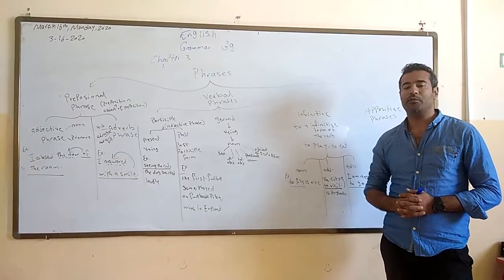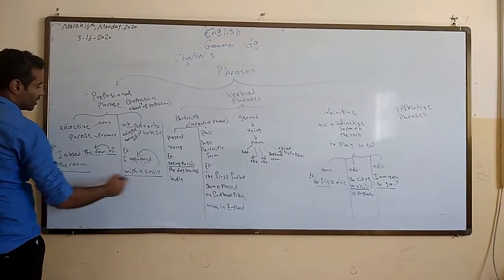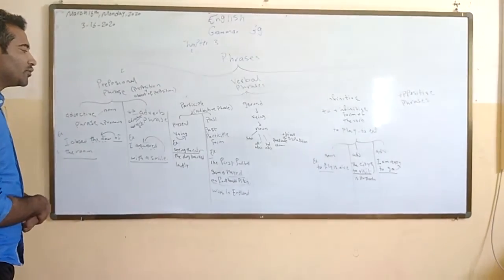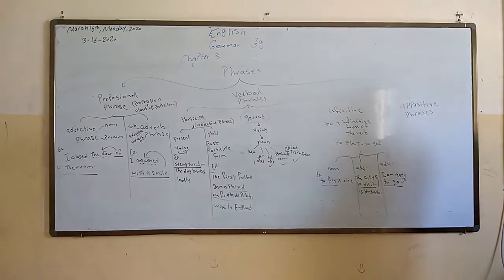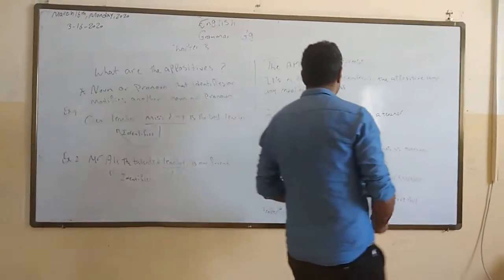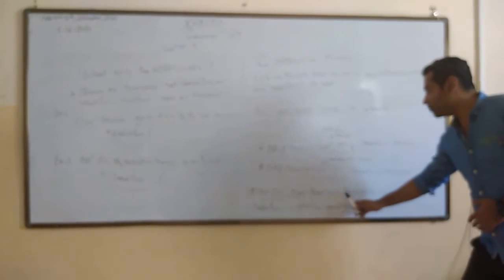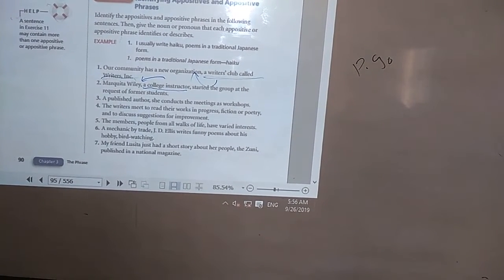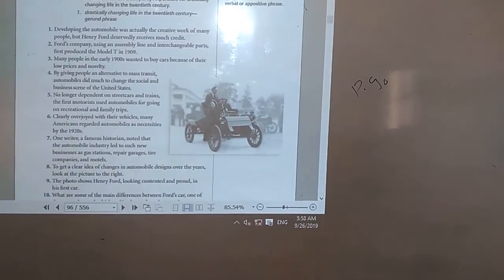G9 English Grammar chapter 3